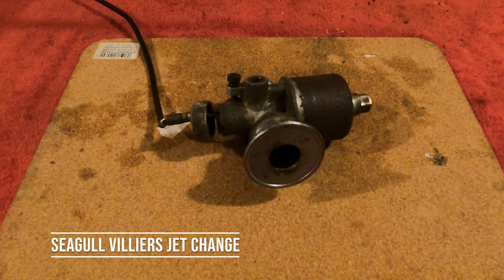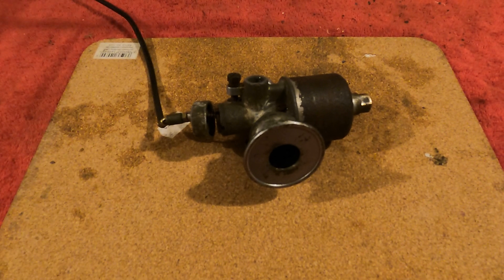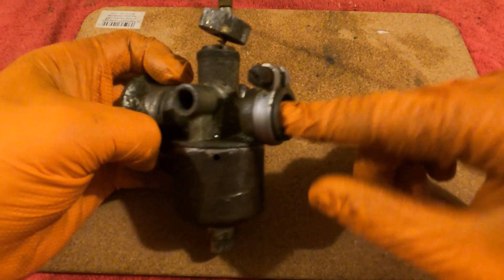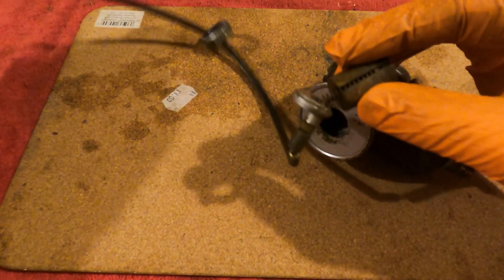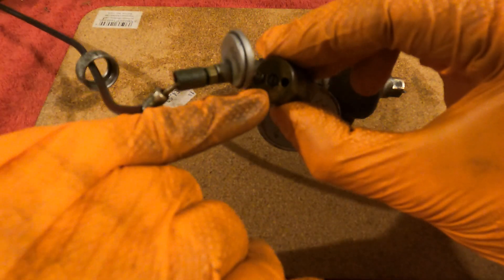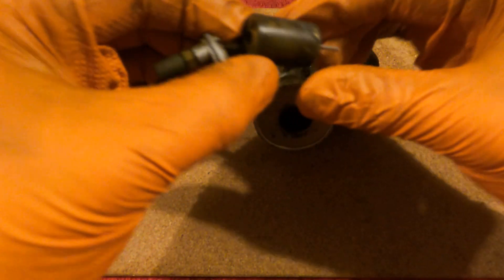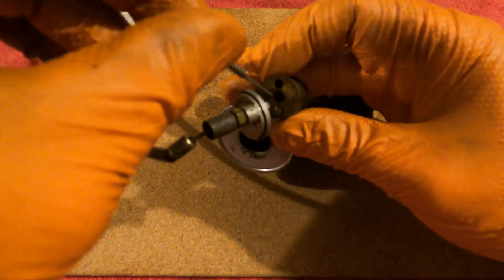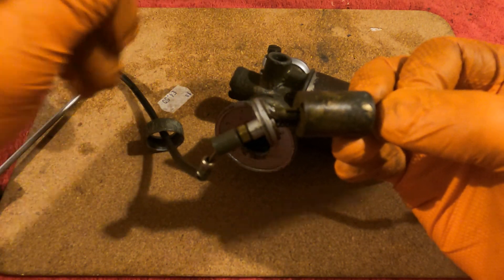Classic Seagull Outboard Engine Carburetor - Villiers Carb Jet Needle Conversion 25:1 Fuel Ratio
This can be done on the following Seagull engine models -

SJM, F, FS, EF, EFS
LS, SJP, FP, FPC, EFPC
LLS, W
CP, WP, CPC, WPC

The taper needle and jet have to be changed on the Villiers carburettor

The British Seagull® Amal Two-Jet Carburettor Power Jets control the amount of fuel to oil ratio used to run the engine